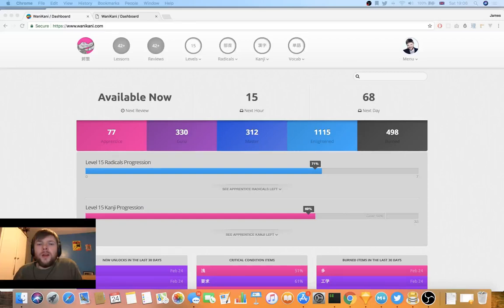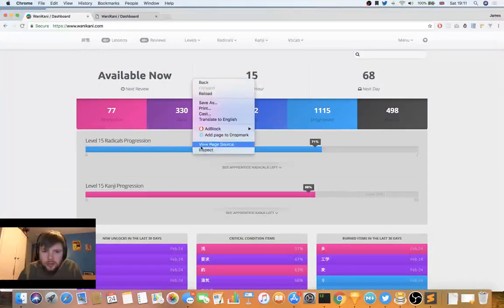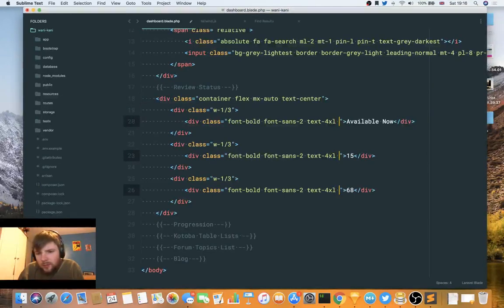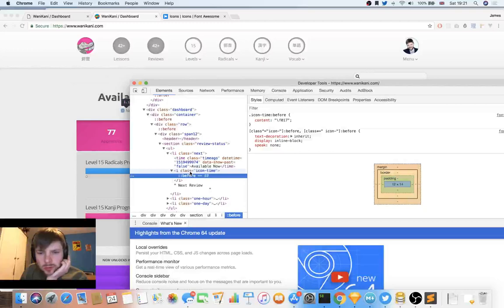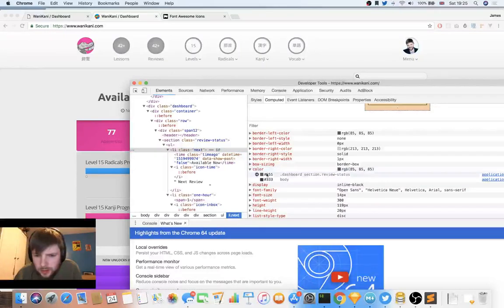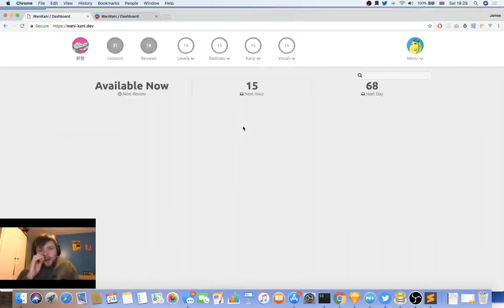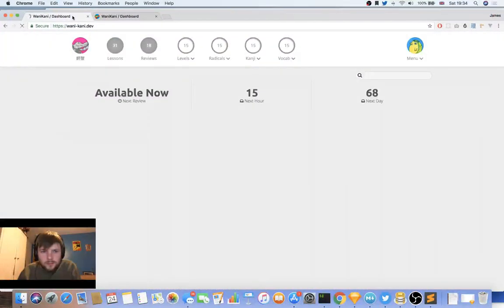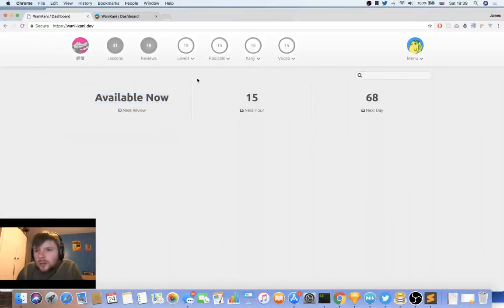Rebuilding WaniKani with Tailwind CSS - Part 4